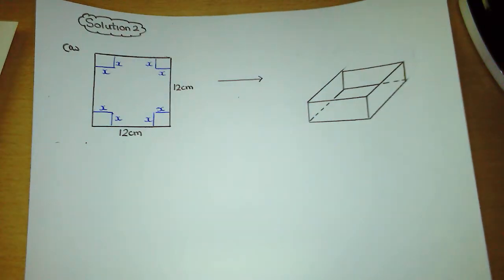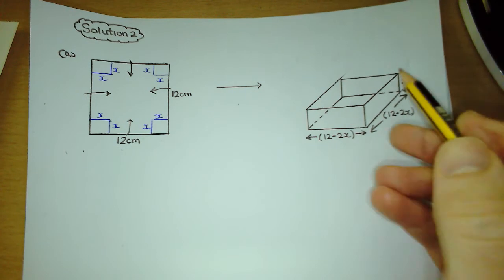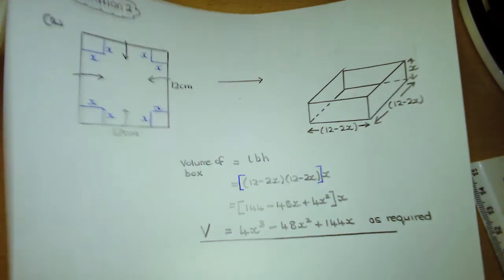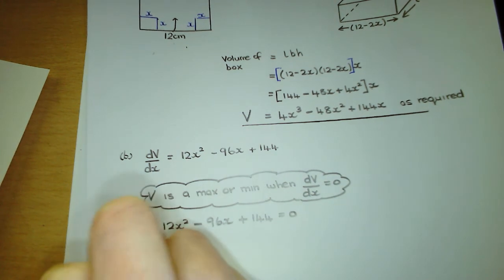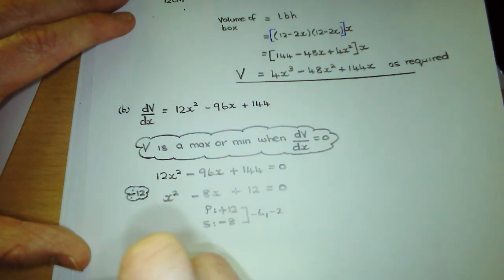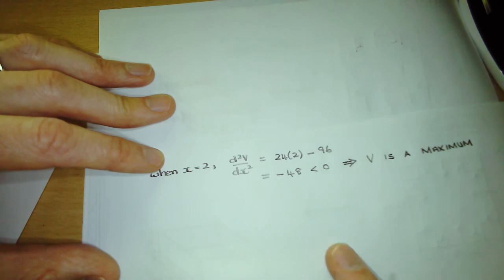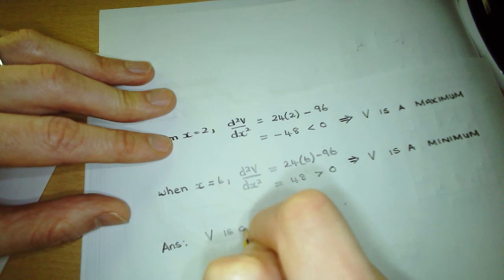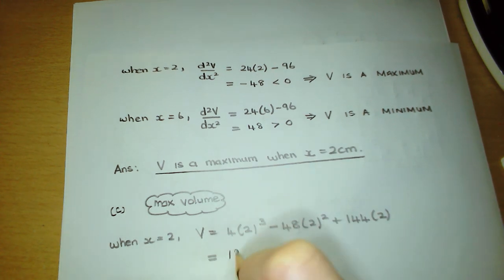Max and Min problems Example 2